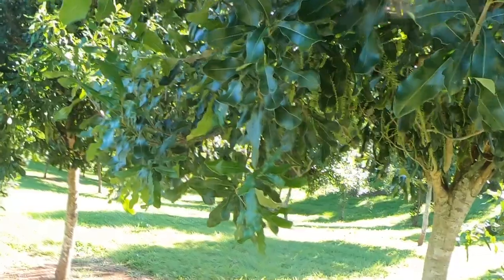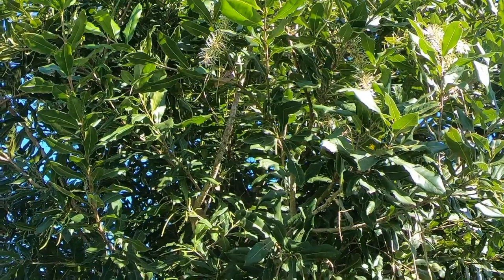When winter wants to be spring.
Winter 2021 is an odd season in the Northern Rivers of NSW. The macadamia trees think it’s spring already. How do we respond to this challenge?